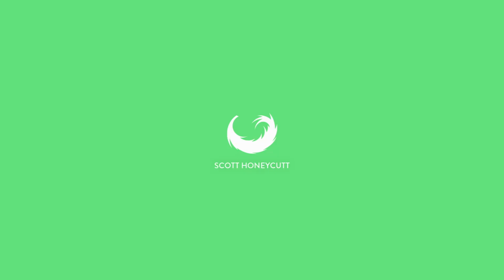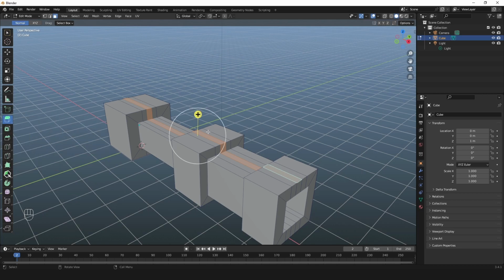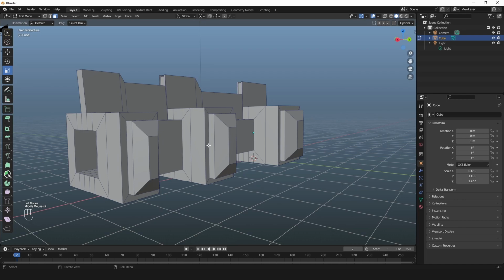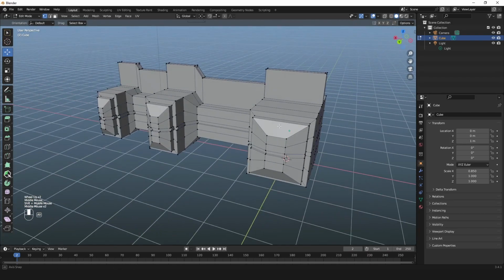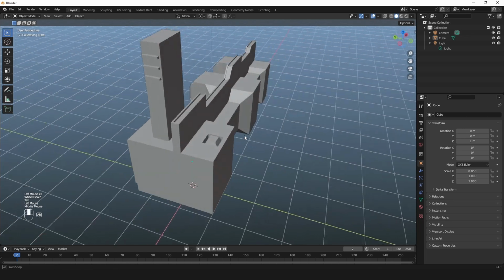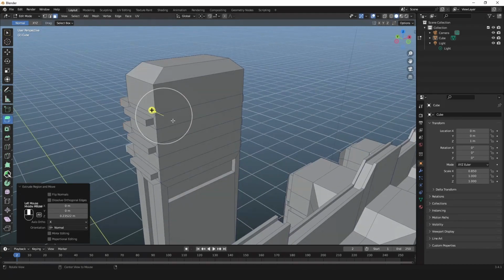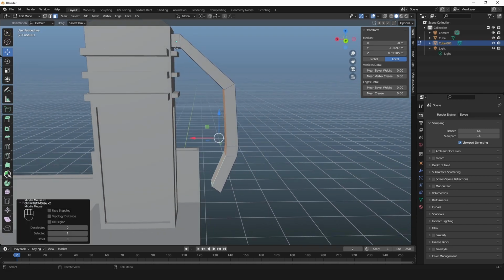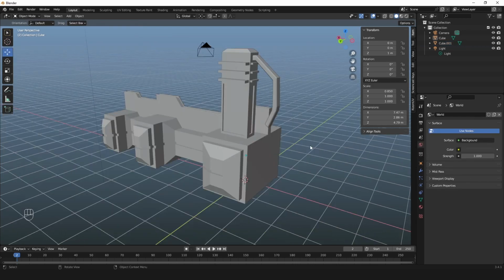Fundamental 3d Modeling Techniques - Extrude and Inset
Some basic 3d modeling techniques regarding extrude, inset, and a few other tips and tricks in Blender.